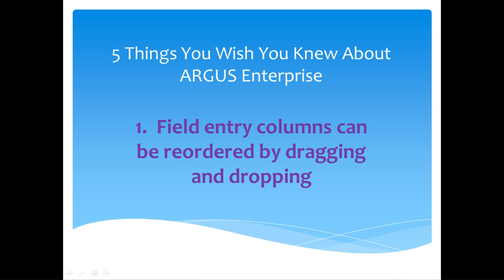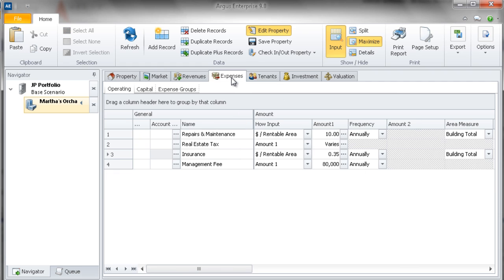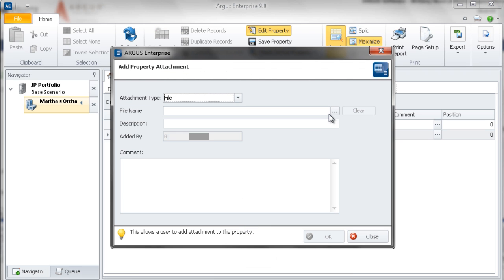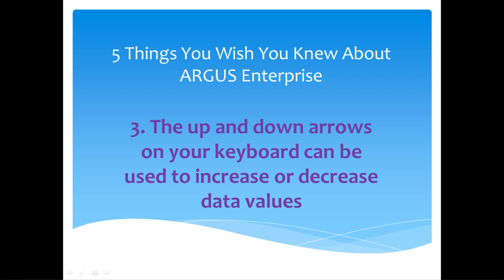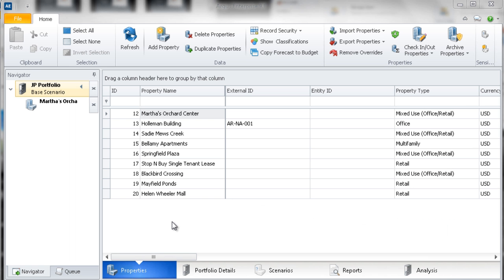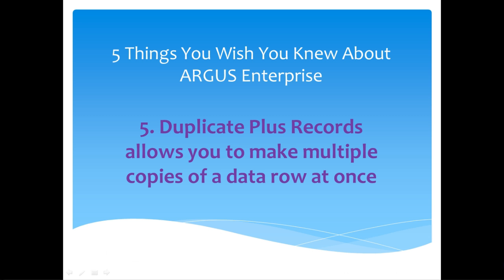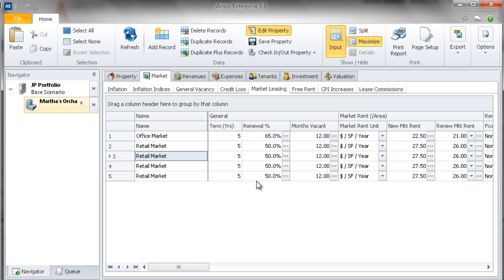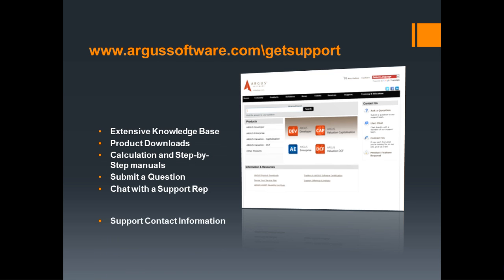5 Things You Wish You Knew About ARGUS Enterprise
5 useful ARGUS Enterprise modeling tips